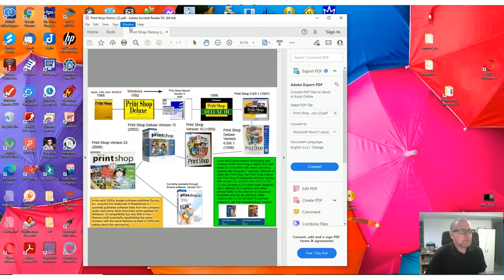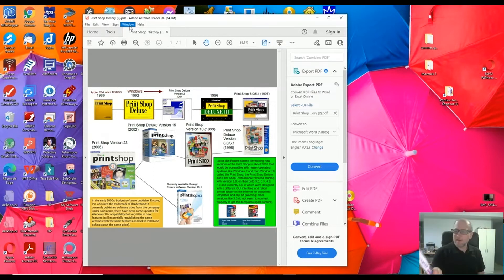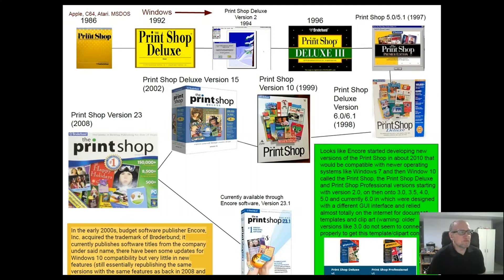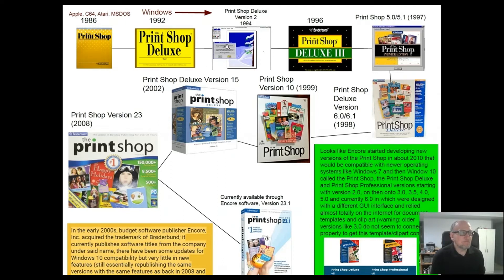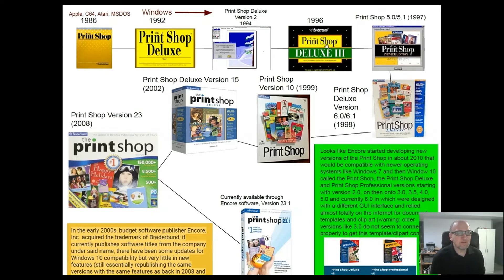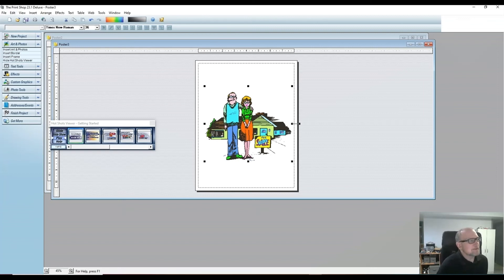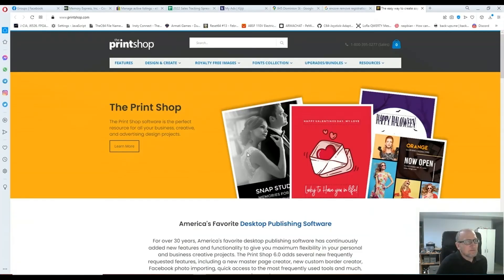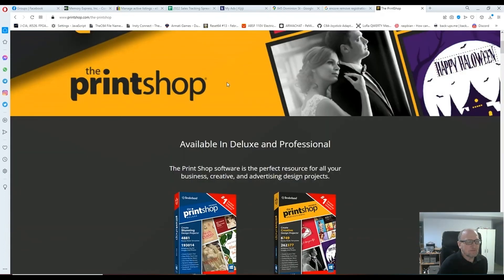The Print Shop Software Application History Windows 10 Install and Issues with Older Versions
I picked up an older version of The Print Shop Deluxe 3.0 from one of the local thrift shops and was curious if it would install on Windows 10 and work.  This video described the history I found out about when it comes to the Print Shop application and I let you know how the install went and what works and what does not.